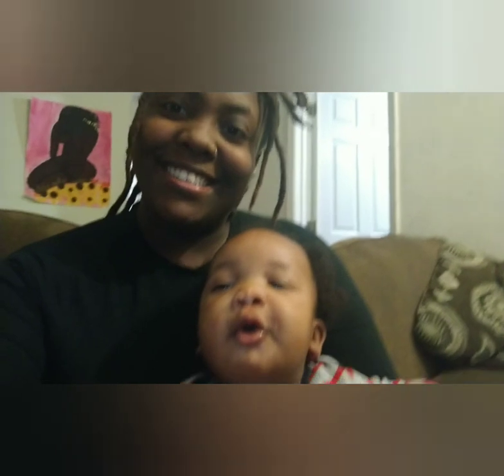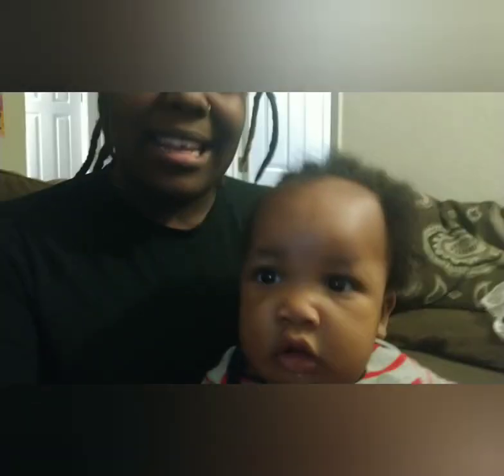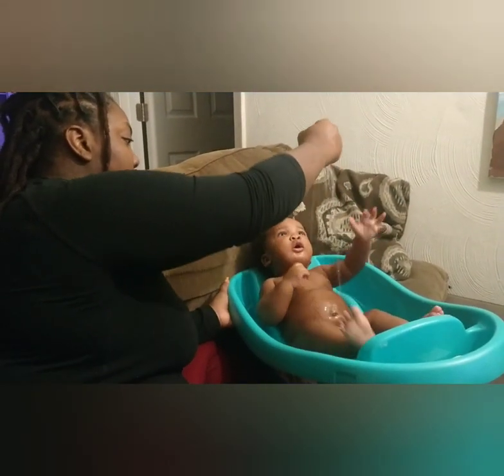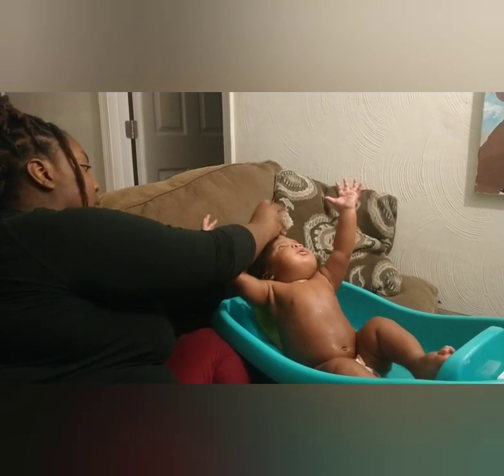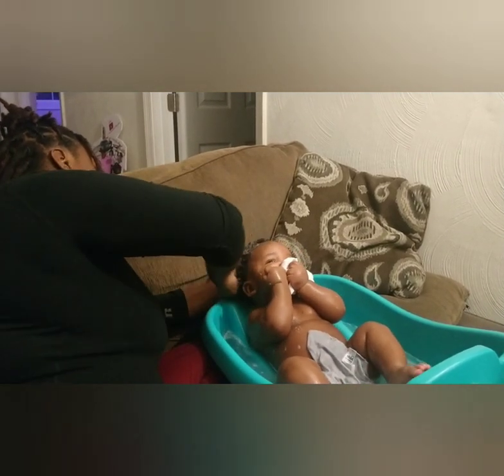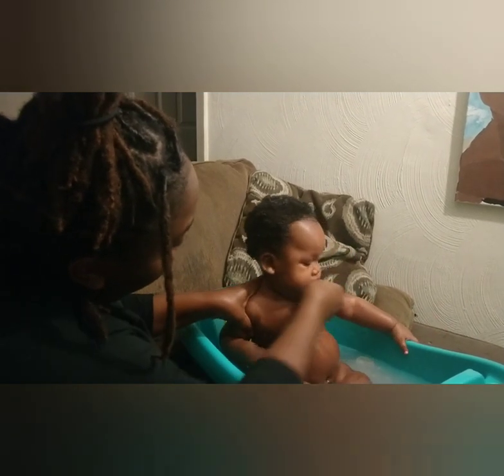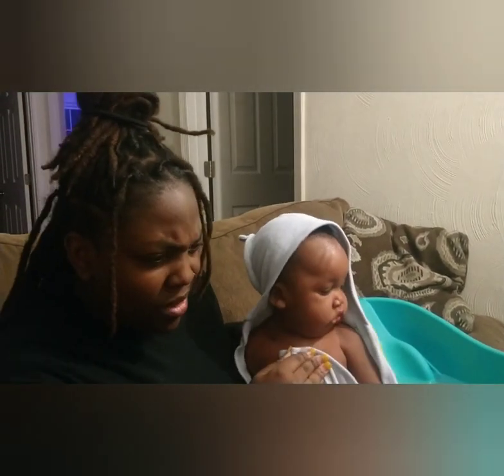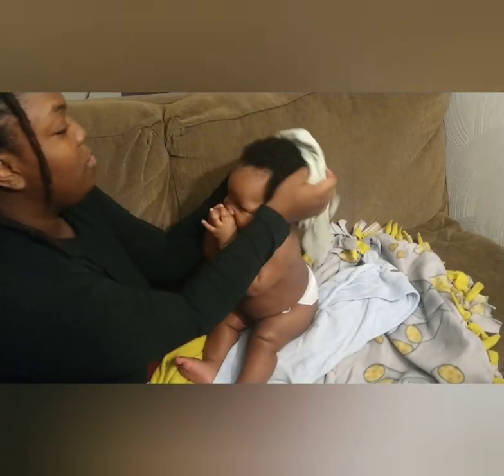Night routine with 5month old and CRADLE CAP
here is the perfect night routine on how to put your 5 month old to sleep. Hear my tips and tricks on how I got rid of Mason's cradle cap.